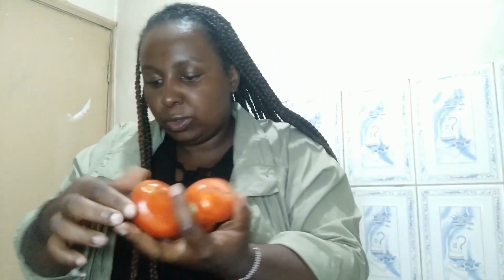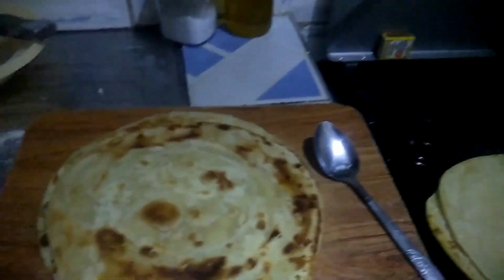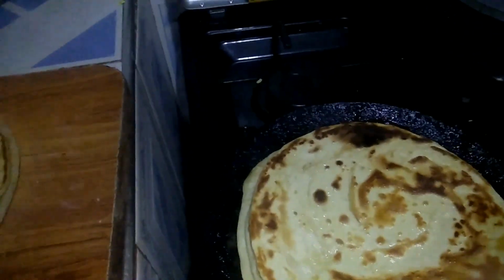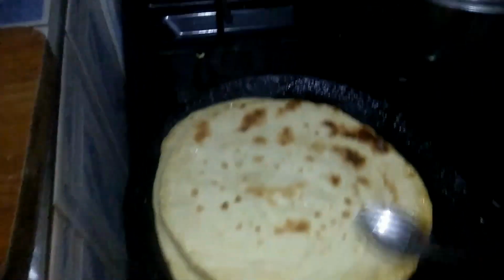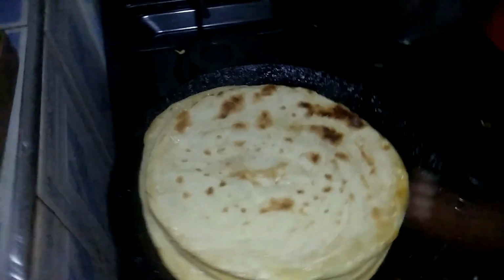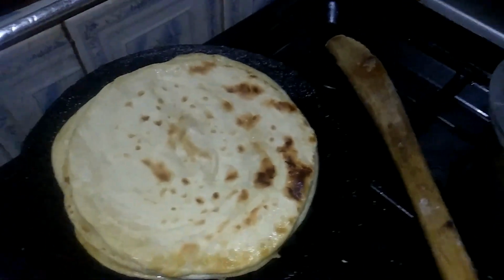Cook Chapati With Me And Groceries Haul|Koi Wanjiru